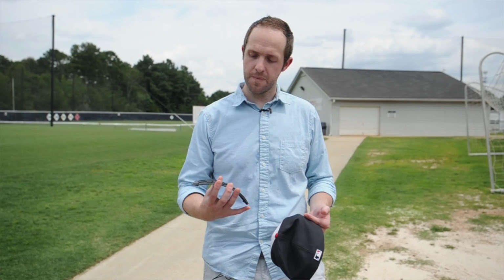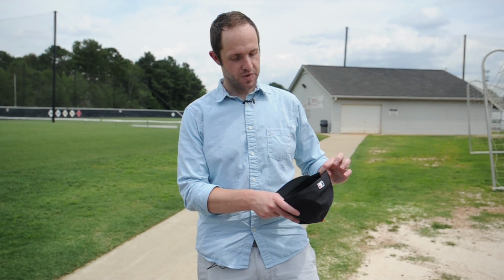Providence Christian grad creates headgear to protect pitchers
Safer Sport Technologies founder Matt Meier talks about how his headgear not only protects pitchers, but how it is discreet by being worn under a traditional ball cap.